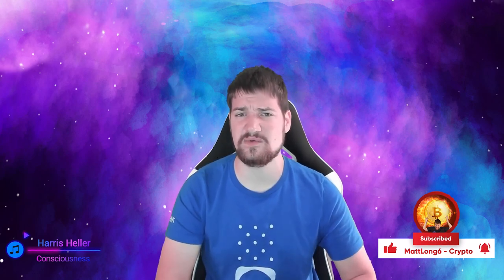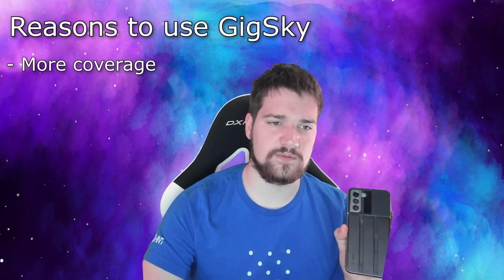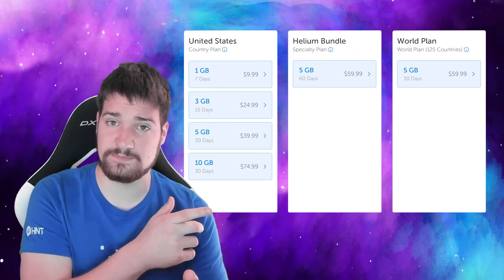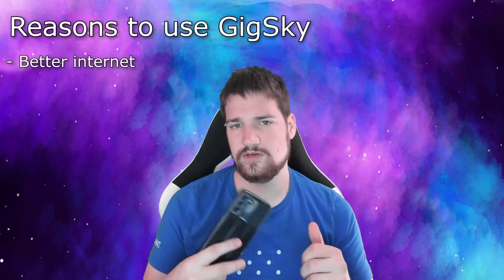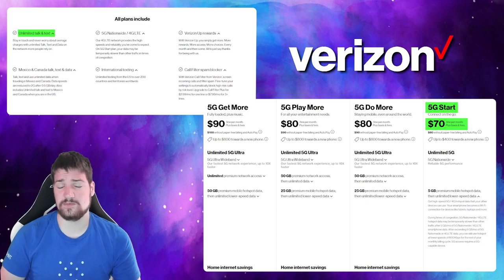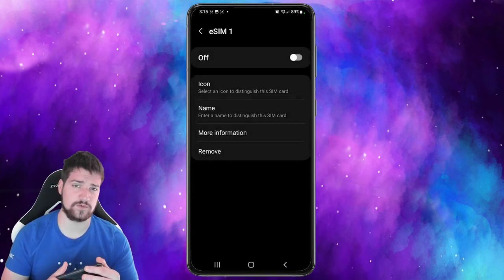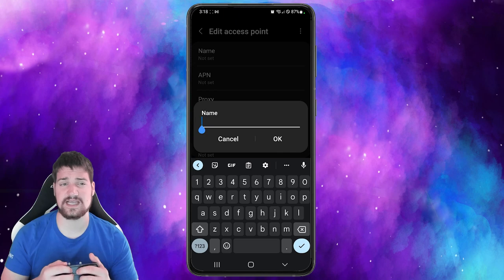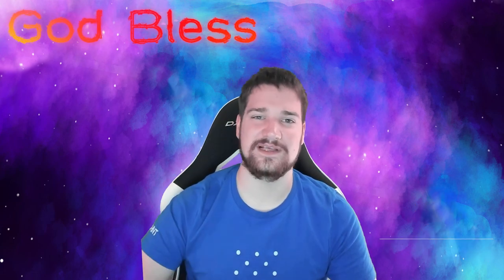Is GigSky any Good? Mobile Data Anywhere in the World! Phone, Tablet, Android, Apple, Helium & more!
Is GigSky any Good? Mobile Data Anywhere in the World! Phone, Tablet, Android, Apple and more!